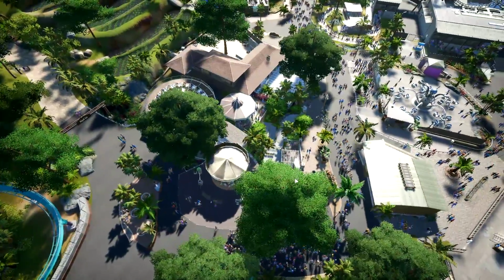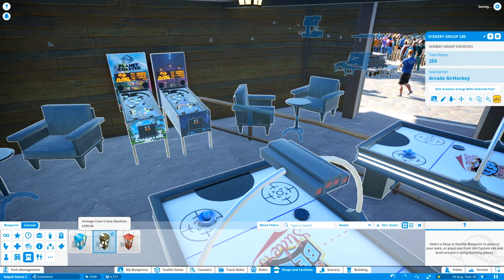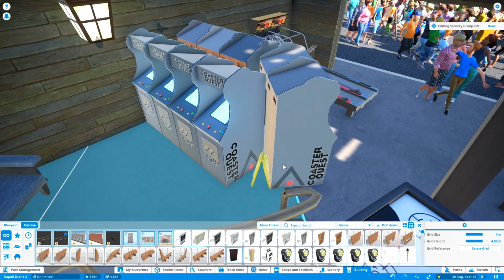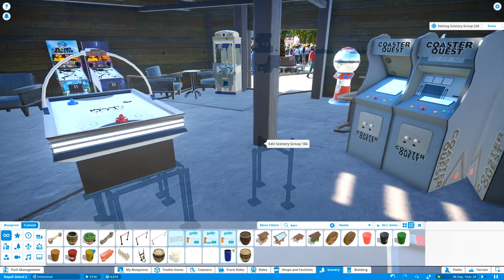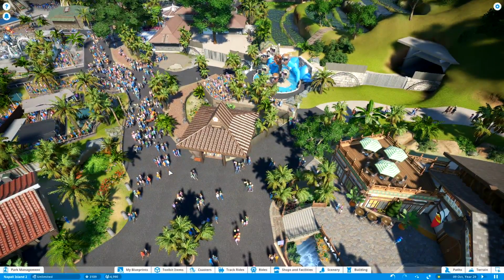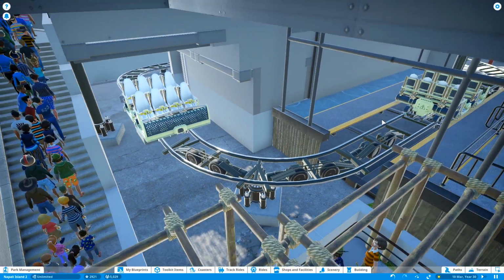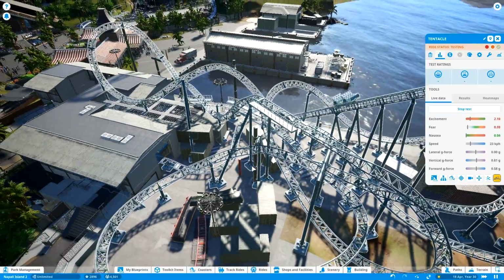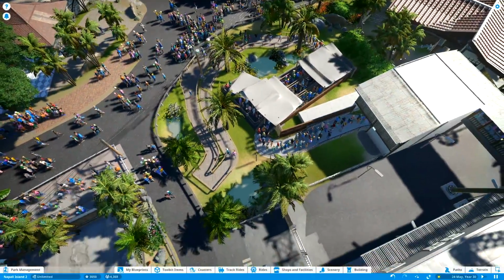ISLA NAPALI - Guestflow 05 - The Hotel works!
This Video is the first installement of a new mini-series of guestflow oriented improvements in the park.

We will look into the bottlenecks and potential problematic placings of entrances, exits and pat-elments.

Welcome to Isla Napali, a new hyper realistic project in Planet Coaster. This park will feature a lot of the just announced UGC as well as many realistic elements that haven´t been touched in the game so far. The island is located somewhere in the pacific and heavily inspired by Hawaii Island Kauai, as this is one of the most beautiful places on this planet.

The Island has mostly been used as a garden island with some minor farming in the past. But as main land deliveries get better and better, the small island was more and more abandonned. So in the end, the gouvernment decided to create an environmental friendly theme park on the island, going hand in hand with the surrounding landscapes.

Also we will be using most of the latest additions of the magnificent rides collection, for example the chairlift but also mabye an SLC or a Schwarzkopf. For sure, we gonna have a free fall tower!

Specs:

i7 8770k
GTX 970
16GB DDR4

GUESTFLOW Managment Episode 2 - Isla Napali - Planet Coaster